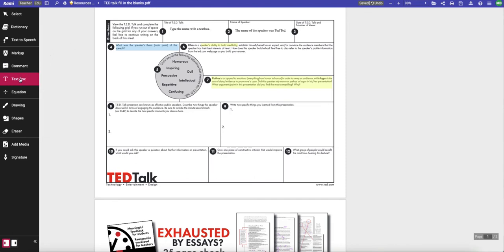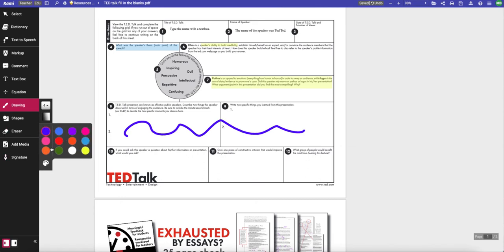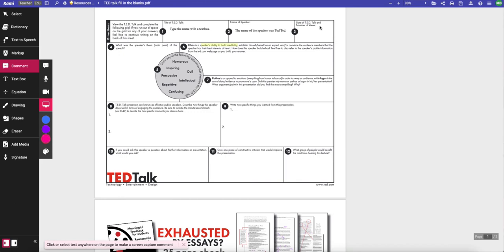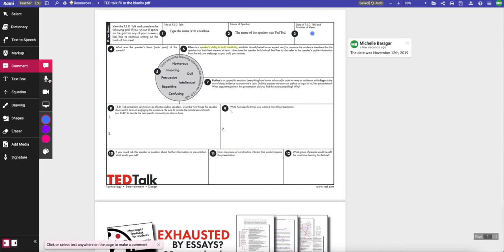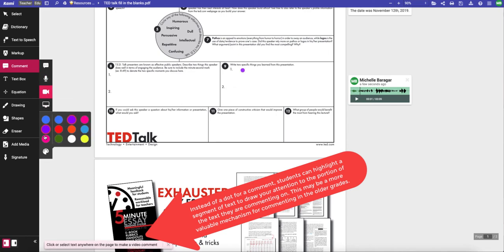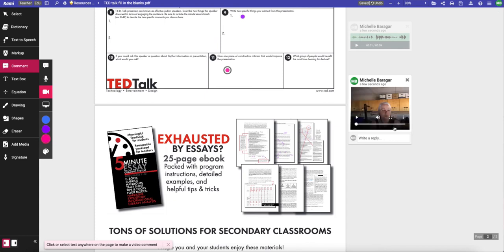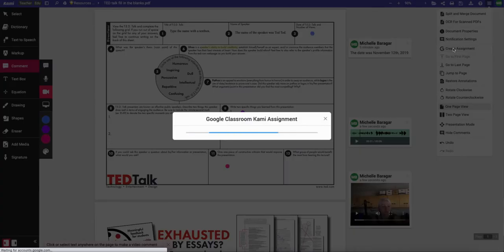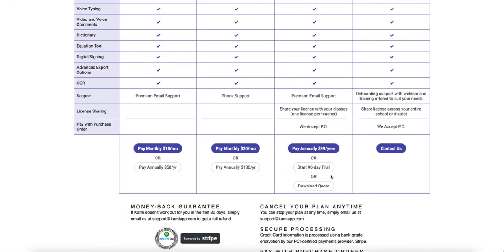Kami crash course